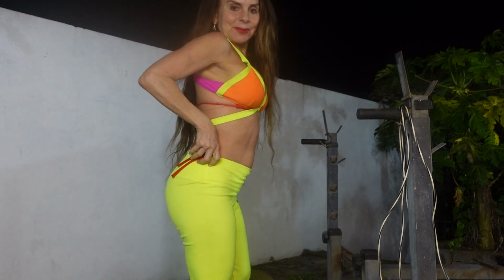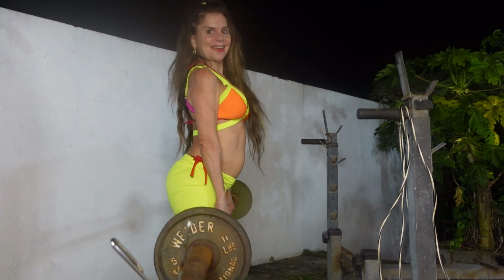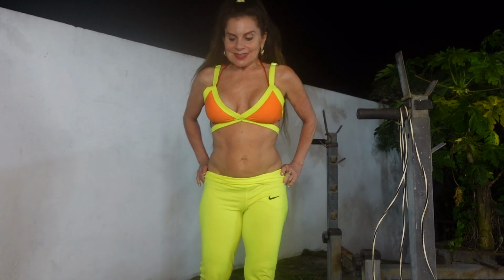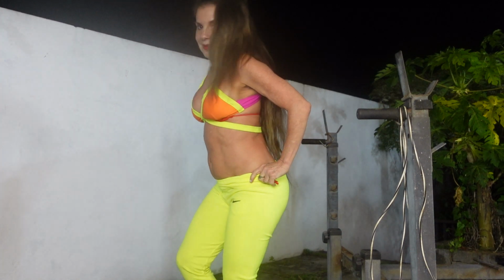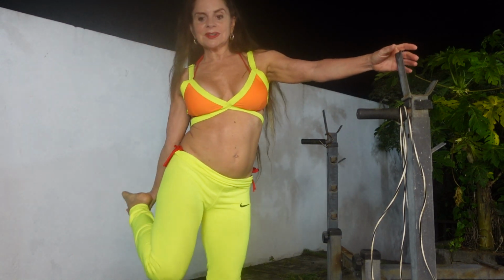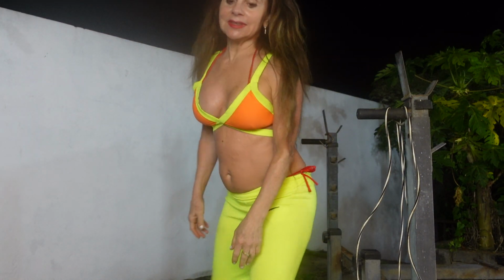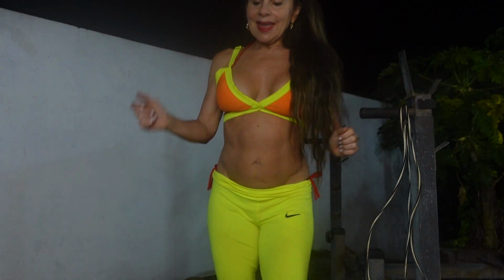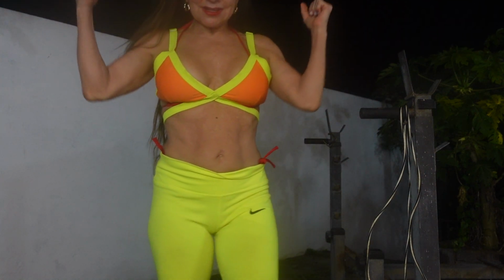The Best Free Weights Training for Your Legs, Back, Butt and Core 4 Sets with Stretches in Between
Guess which exercise or functional movement works incredibly well to strengthen your legs, butt, back and core muscles?
And it's not dead 😅
I show you 4 sets, with a Sumo variation, and really important tips like to breathe and listen to your body!

Support my Feminine Fitness & Get Exclusive Rewards
(Including Bikini Videos)